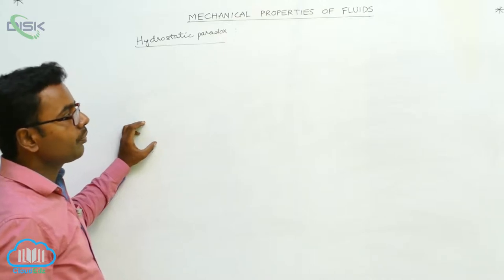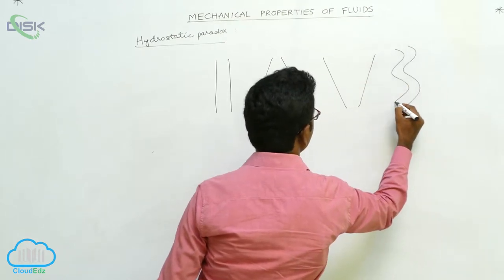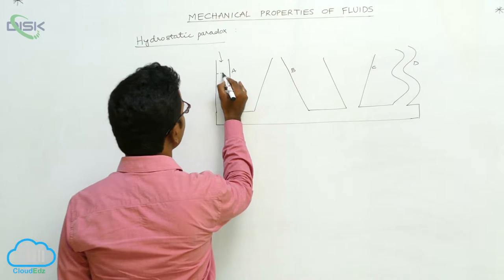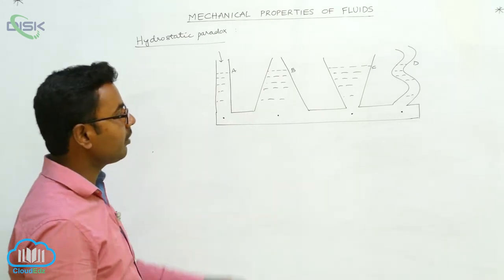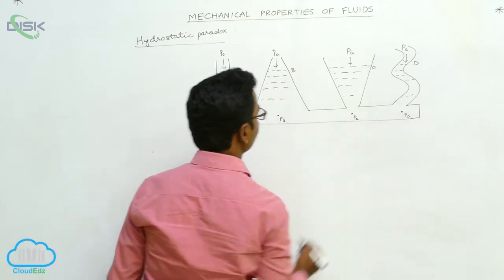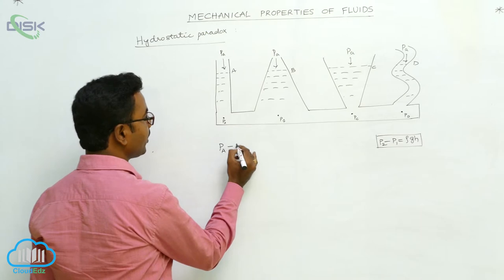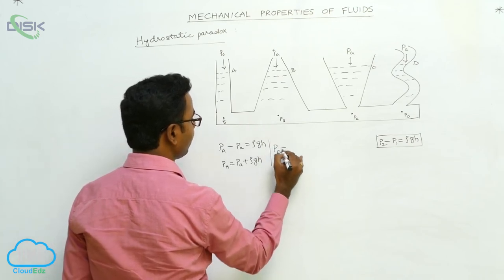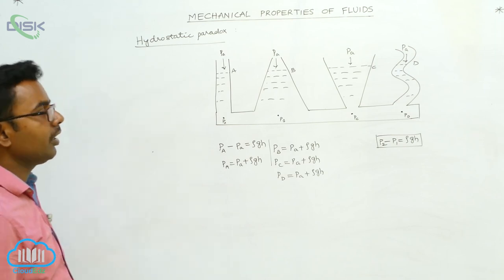Pressure || Hydro-static paradox || Disk Telangana